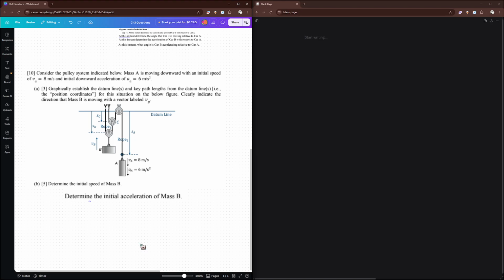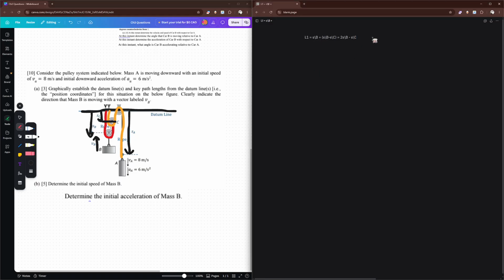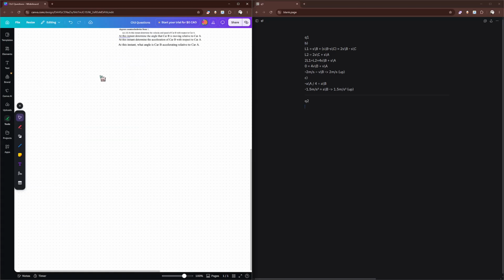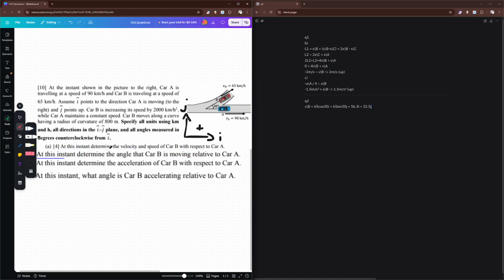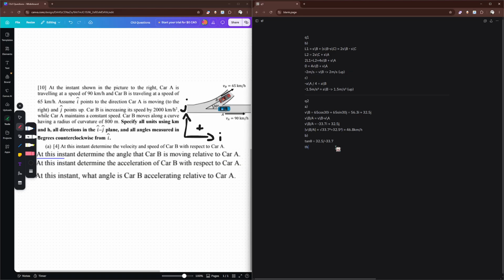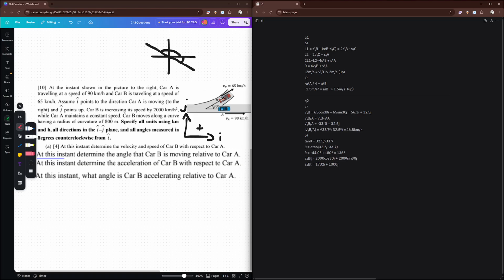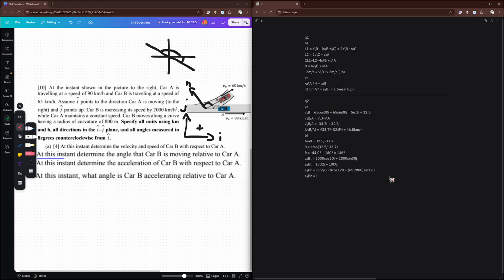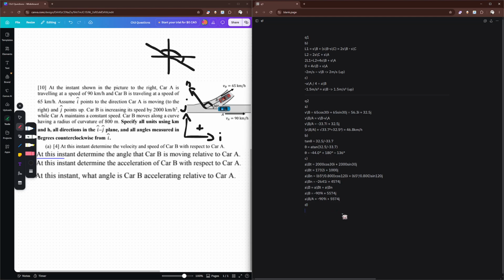1st Year Dynamics Chapter 4 - Constrained/Relative Motion (Problems 2)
Problems cover:
Constrained Motion - Pulley
Relative Motion

I forgot these in the other video so I made this one quickly.